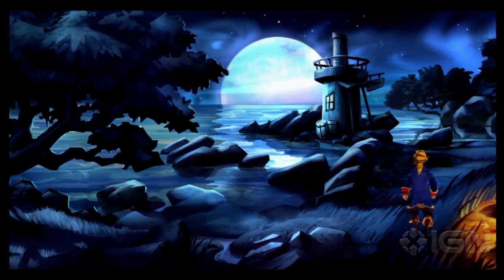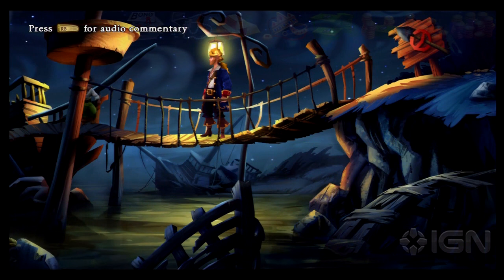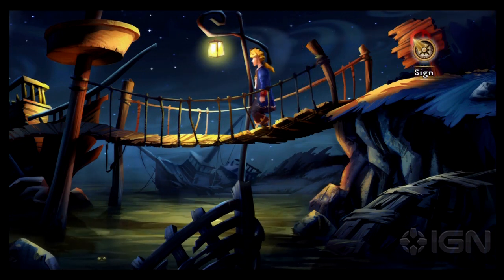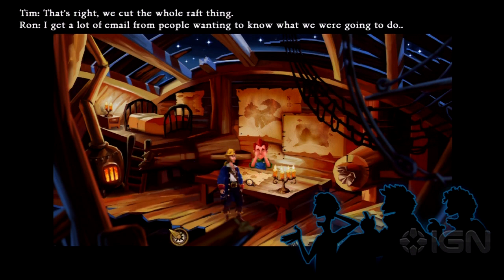Monkey Island 2: Special Edition Demo - IGN Live E3 2010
Check out IGN's Full Demo of Monkey Island 2: LeChuck's Revenge Special Edition from IGN Live at E3 2010!